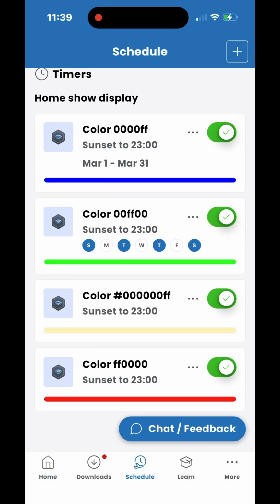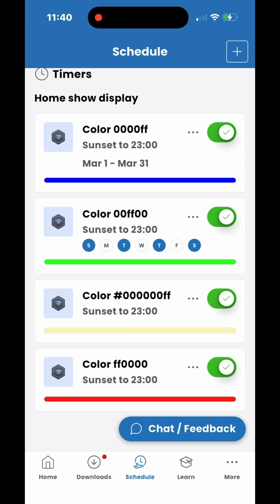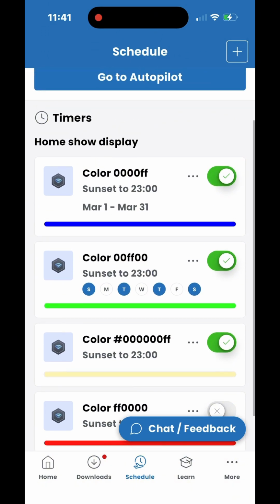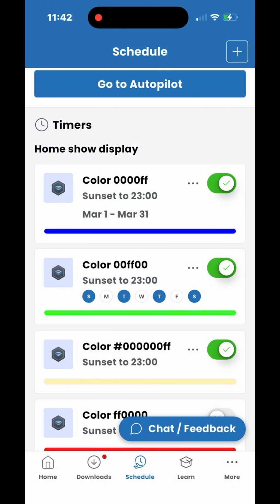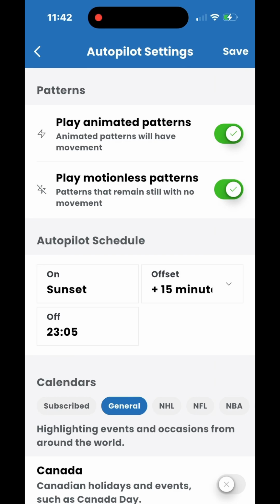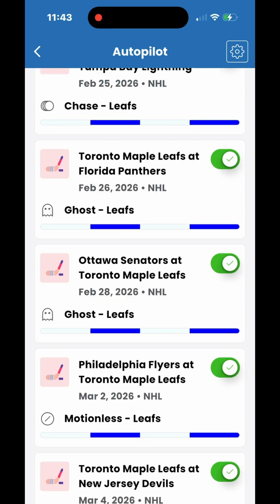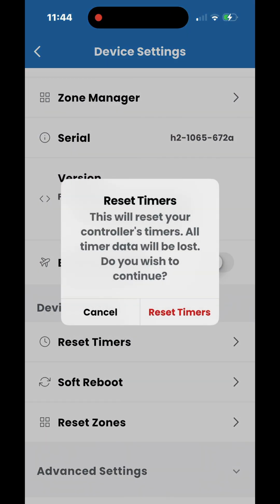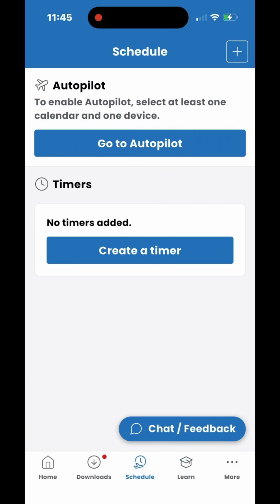Troubleshooting Your Timer With Gemstone Lights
A detailed deep dive into troubleshooting issues that you may find with the schedule or timers on your Gemstone Lights Hub2 controller.